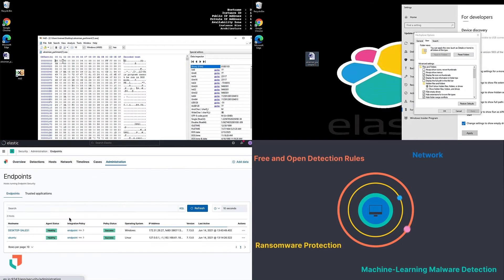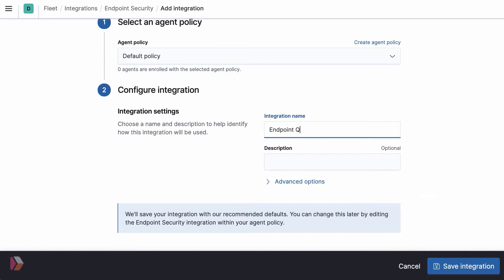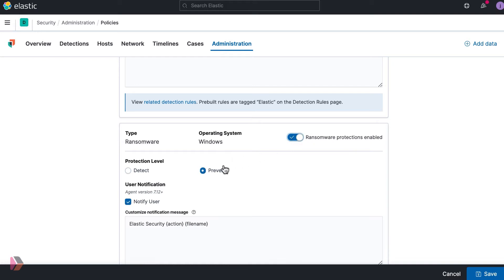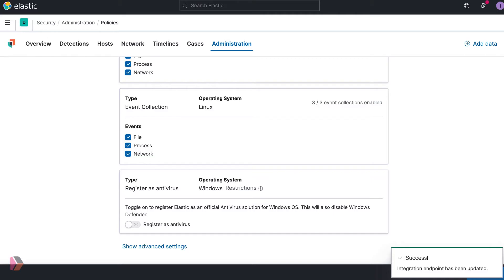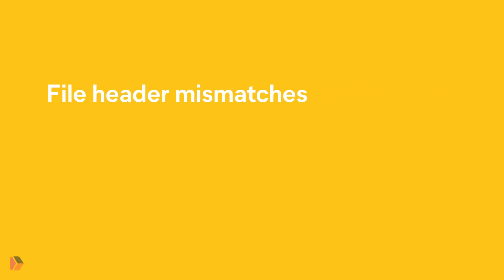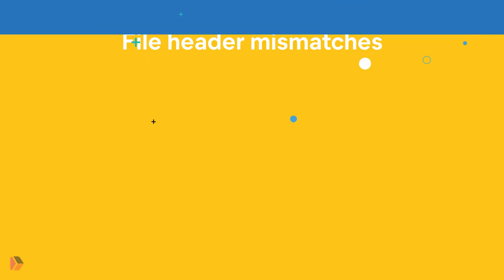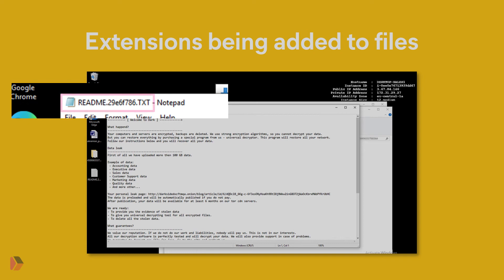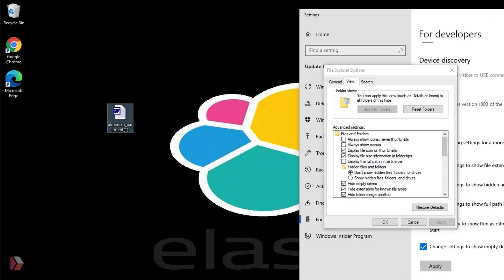How to use ransomware protection to stop threats at scale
Learn how to use Elastic Security’s ransomware protection to stop threats at scale. In this tutorial, you will learn how to enable ransomware protection through Elastic Security and how our technology uses behaviors — not signatures — to protect your network.